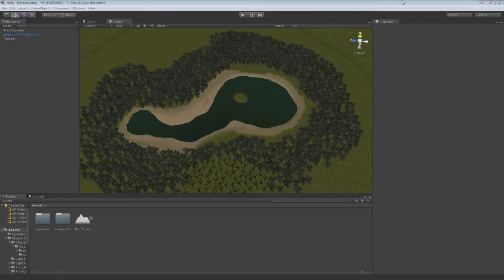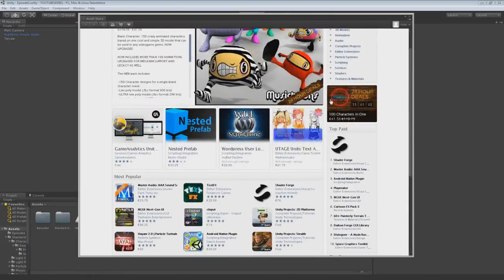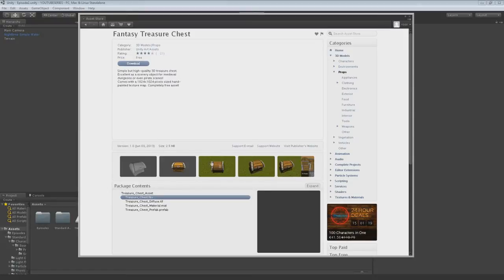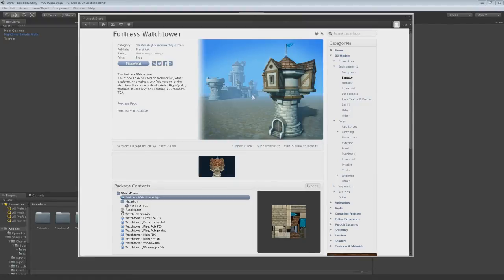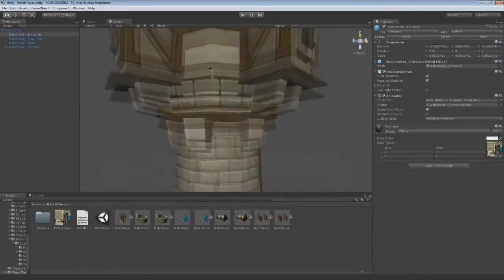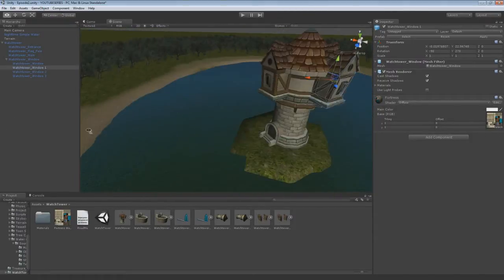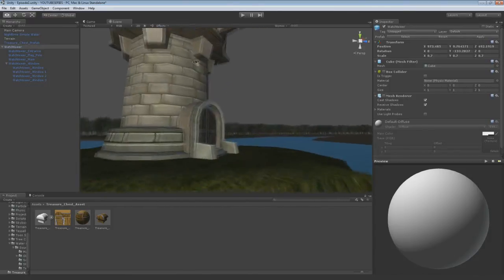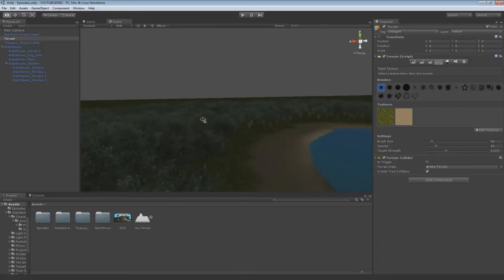Asset Store & Importing | Unity3d Tutorial 1.5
In this episode i show you how to navigate around the program and how to create a basic terrain that we will be using over theese next few tutorials! NEW UNITY 5 FPS SERIES

Next Episode : Tomorrow
Next Info Episode : Tomrrow

Let me know what you want to learn in the comments Below!